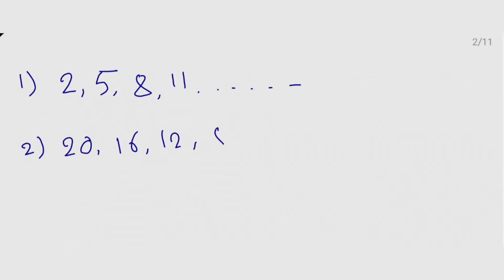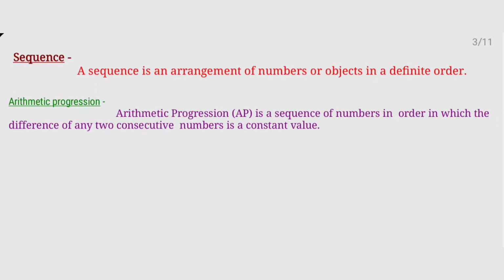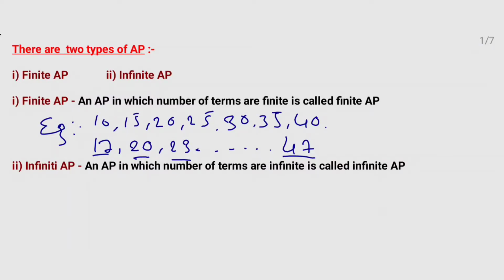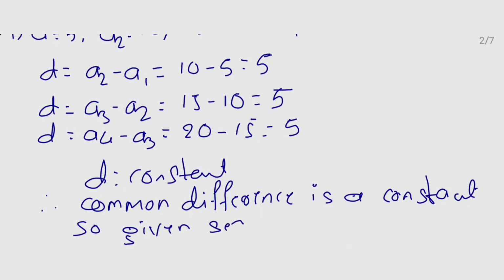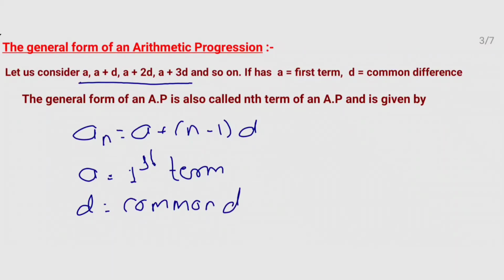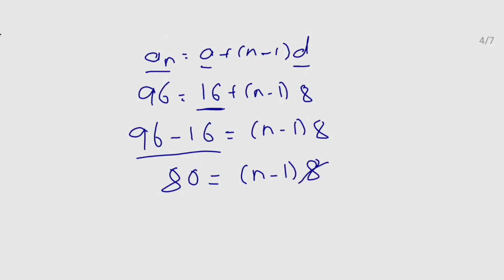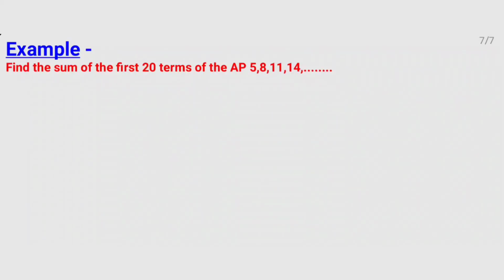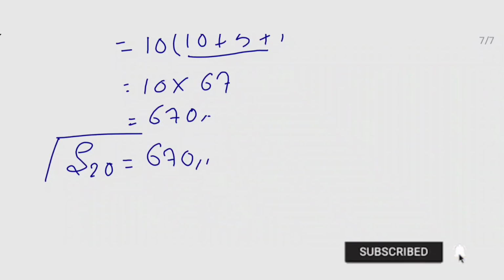ARITHMETIC PROGRESSIONS | SSLC | NCERT | INTRODUCTION